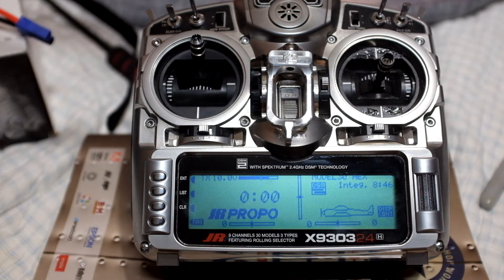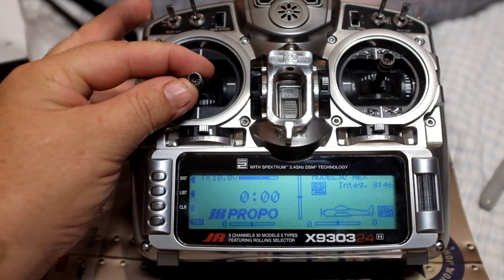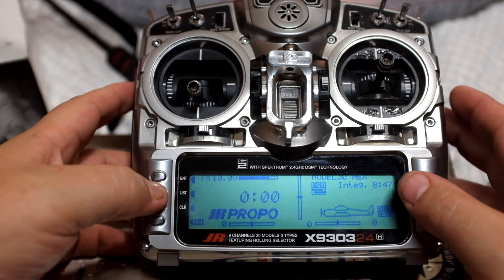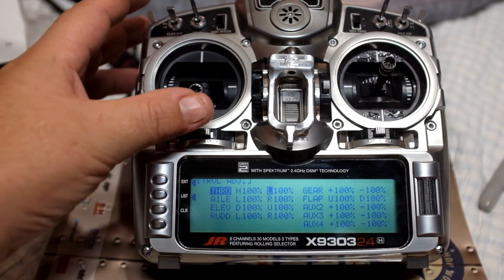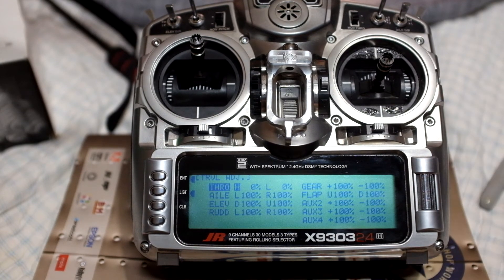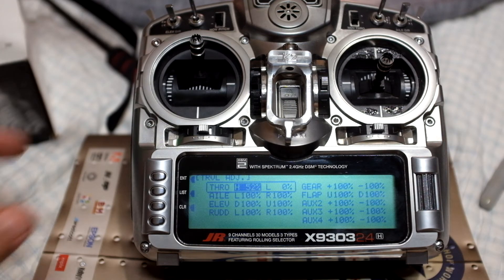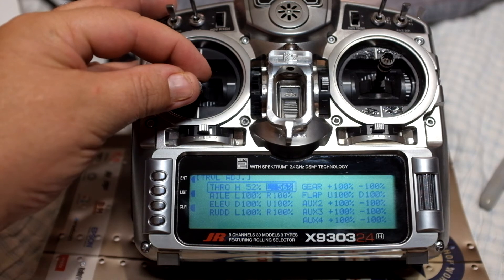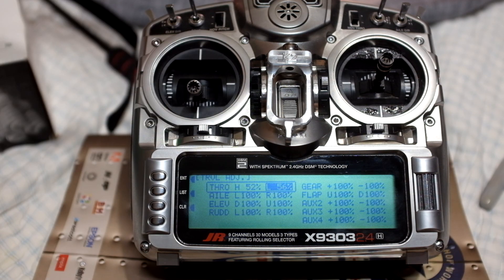How To Program Your Throttle End Points on A JR X9303 With Castle Creations ESC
How To Program Your Throttle End Points on A JR X9303 With Castle Creations Phoenix ICE 75 ESC